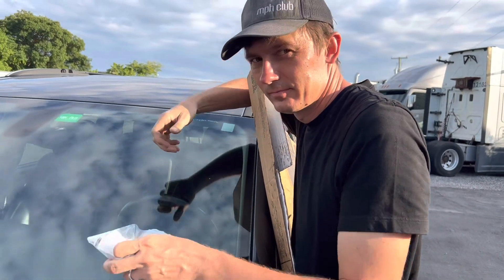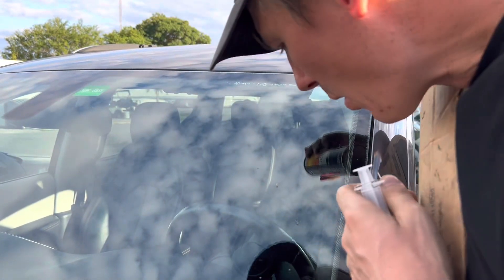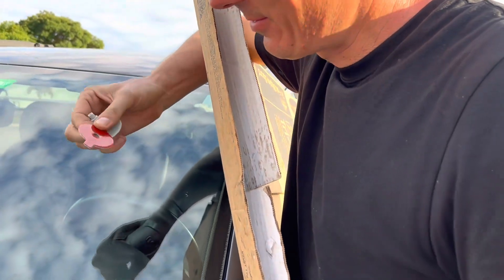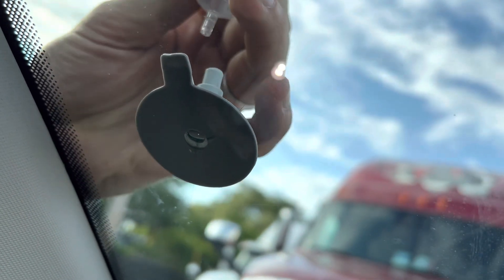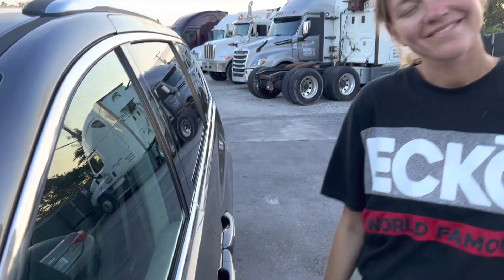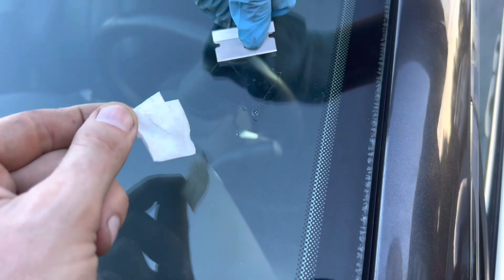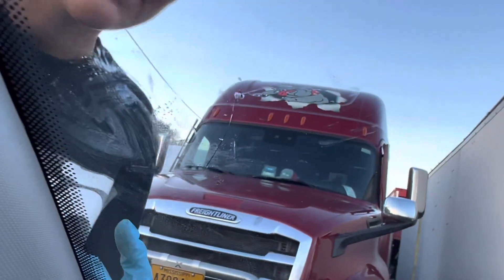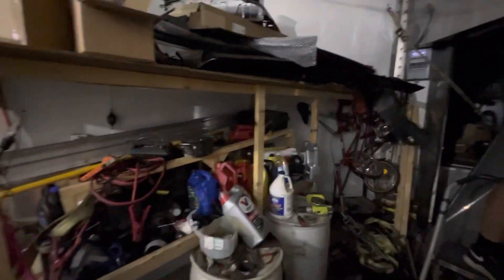Fixing A Chip On Windshield Is Really Hard To Keep It From Spreading Cracks